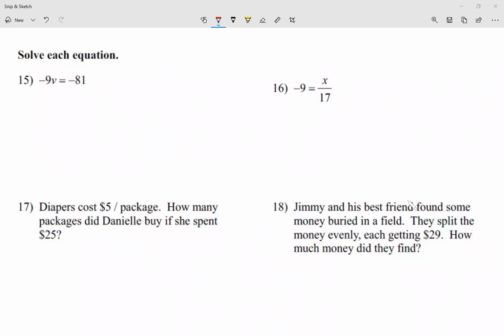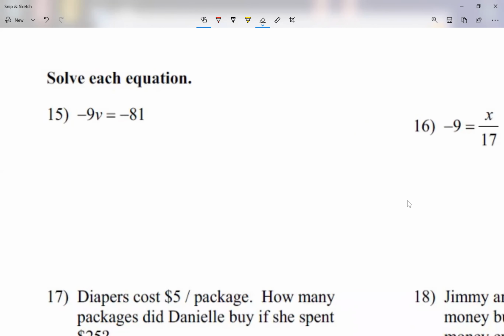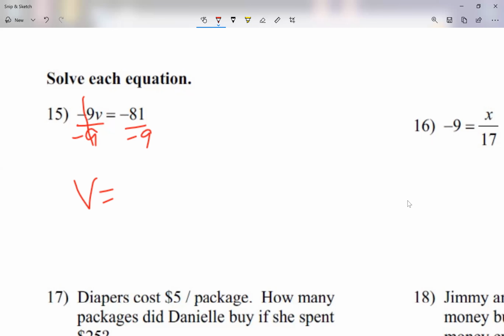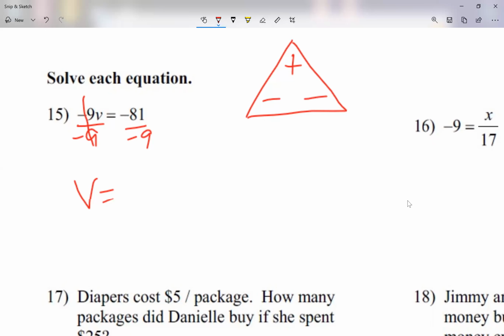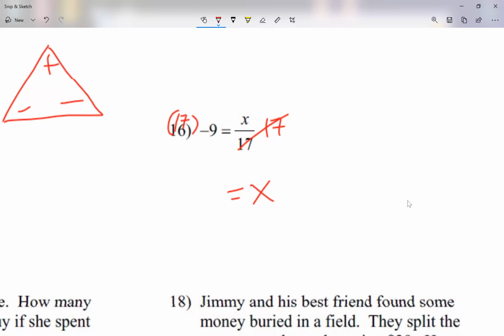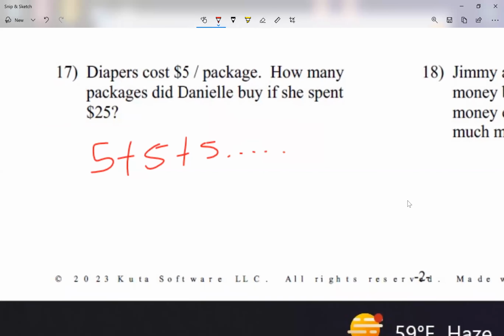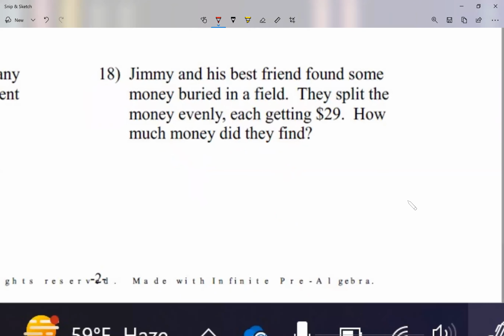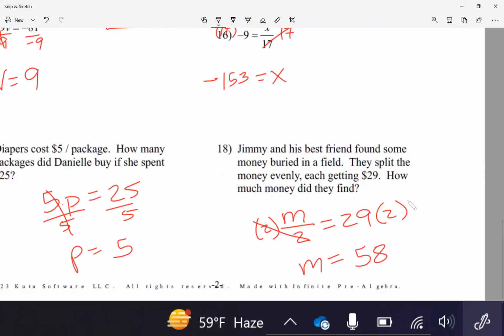Leonzo one step equations multiply or divide